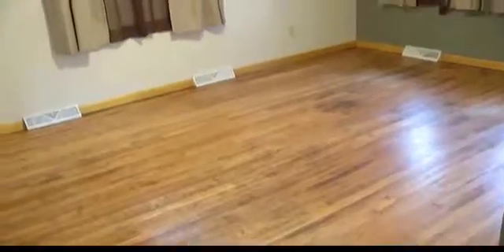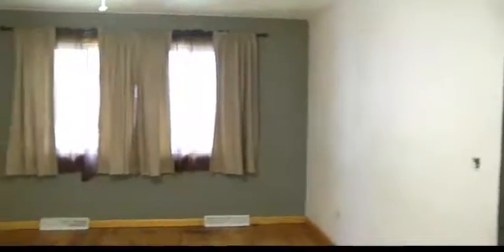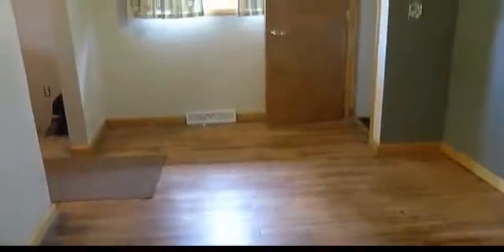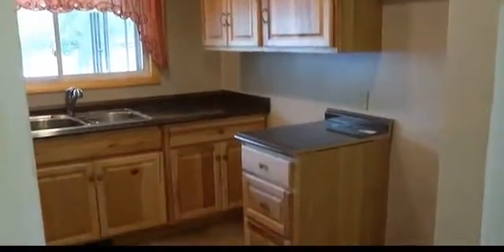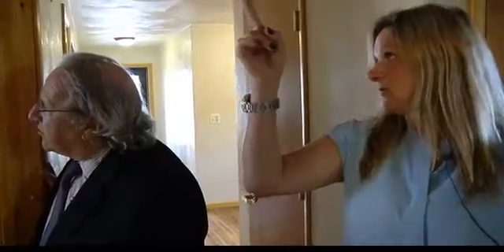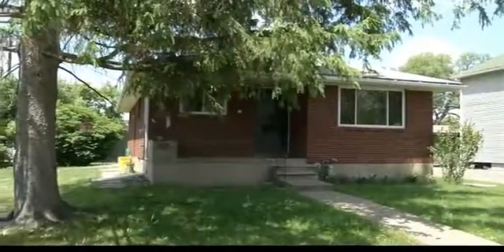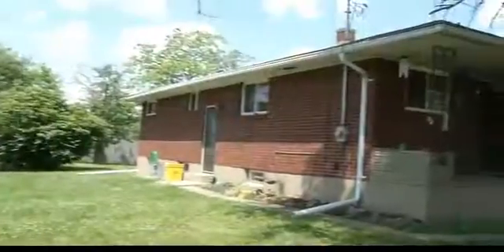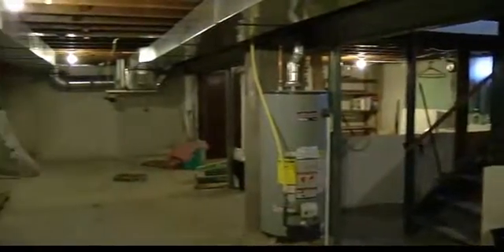MLS#204152- 31 Burns Street, Johnson City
PRICE DROP! MOTIVATED SELLER. Brick Ranch Home with Hardwood floors throughout. Updated Kitchen & Bathroom. Spacious rooms, Abundance of storage. Full basement. Convenient location, easy access everywhere. Fantastic price for one level living. Arrange a showing today.